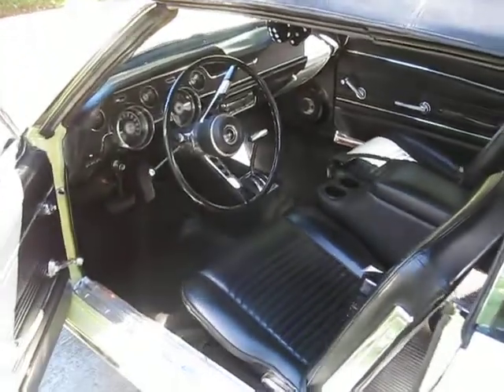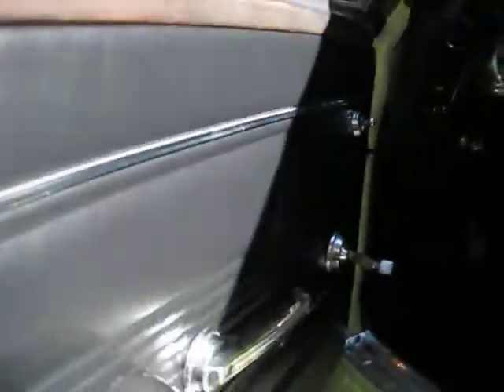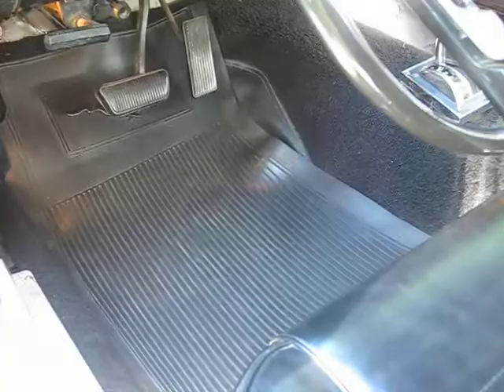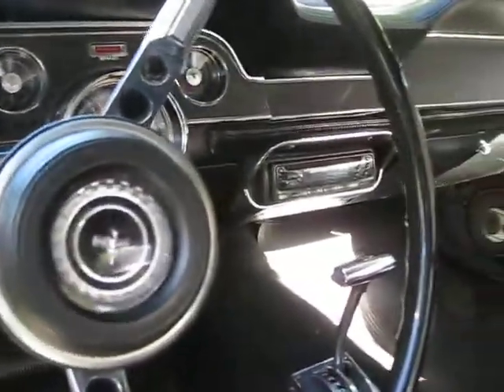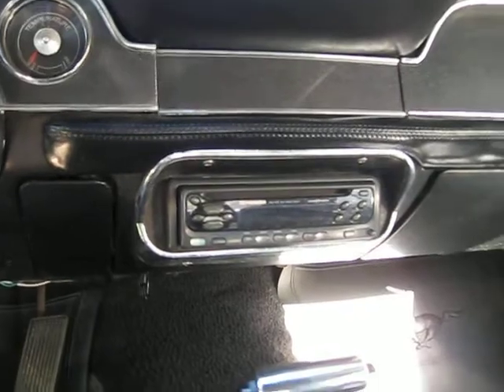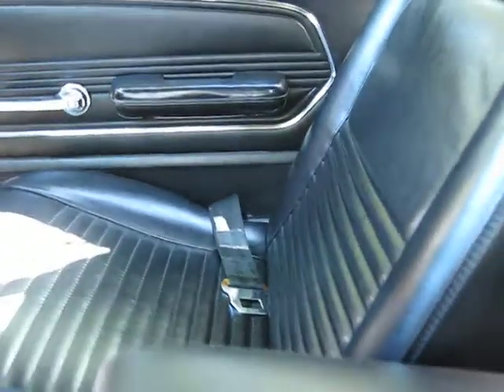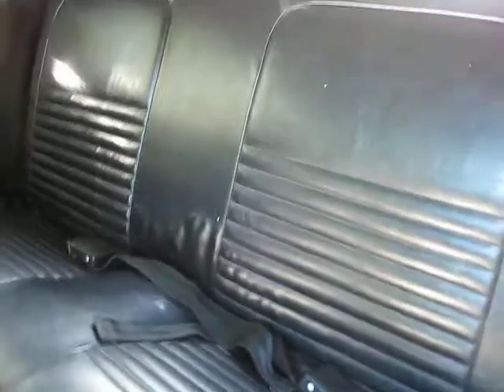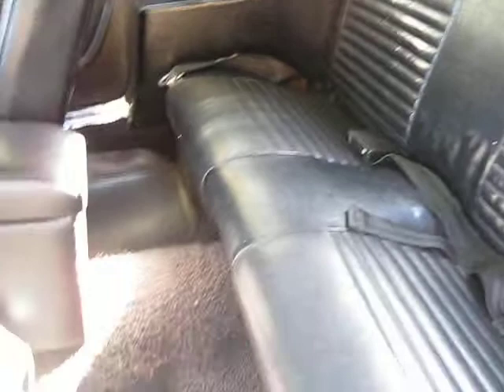1967 Ford Mustang Convertible Interior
This 1967 Ford Mustang Convertible will be listed on eBay until October 20th, 2010. Place a bid today!